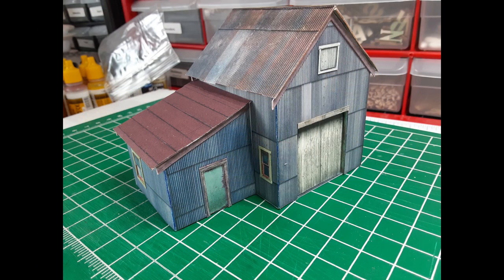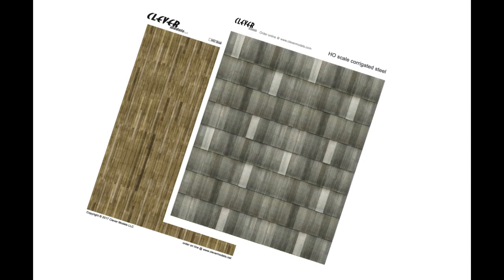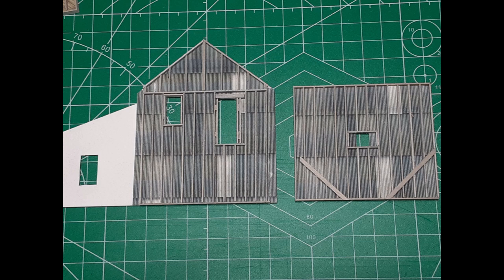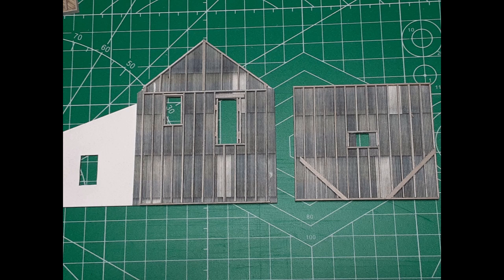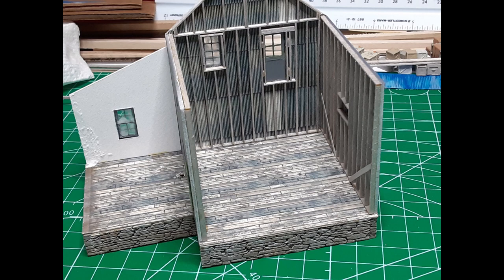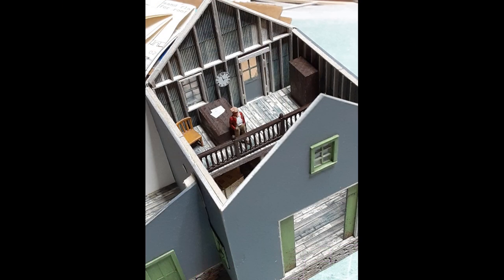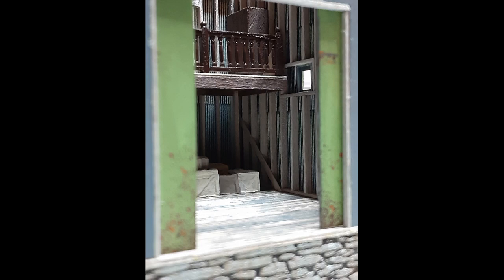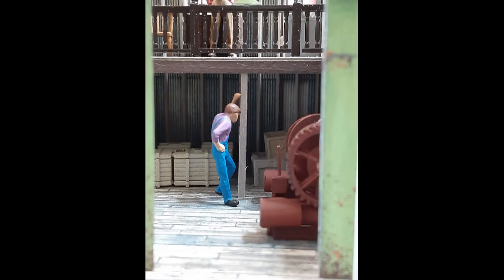Creating a Detailed Interior in HO Scale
Self-Adhesive Paper: Avery #8165

Wood Stain I think I used Aged Barn Wood.

SMD LEDs

The Evan Designs Pendant Lamps are supplied with a CHIP LED, which is 3.2 mm wide and does not quite fit into the supplied shade. When you order, request a pico LED, which is 1 mm wide, instead. (This may add to the order delivery time. I just order the pendant lamp as is, then order a warm white pico LED as well.)